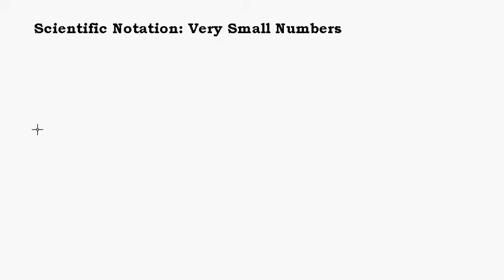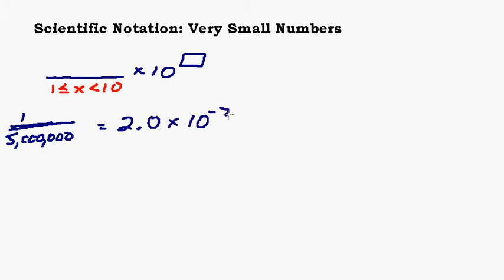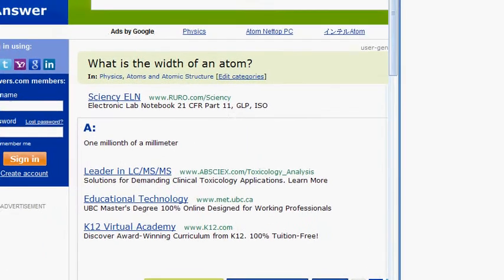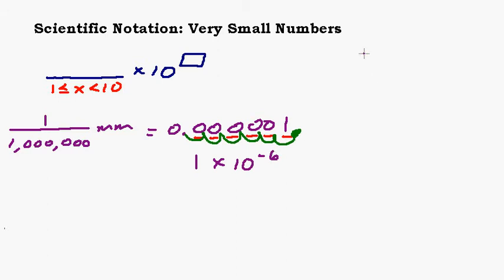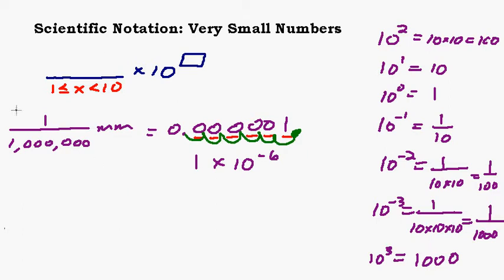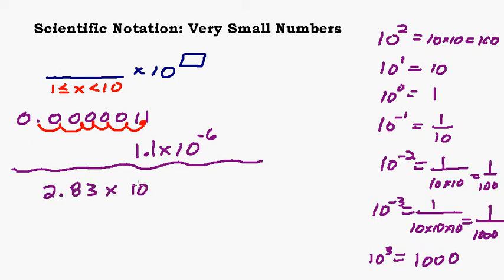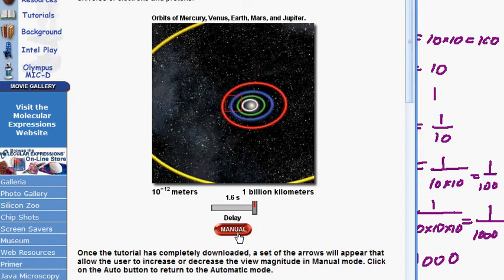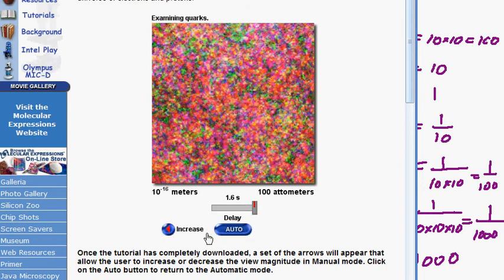Scientific Notation for Very Small Numbers